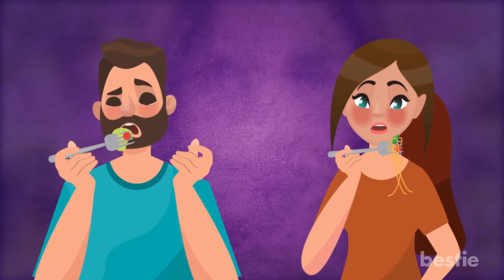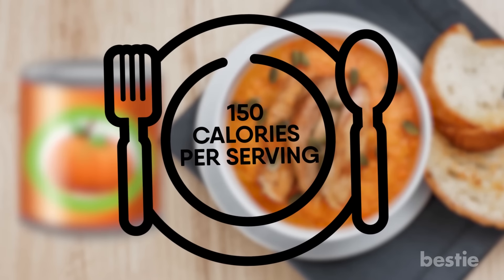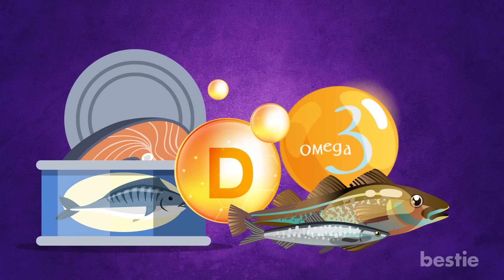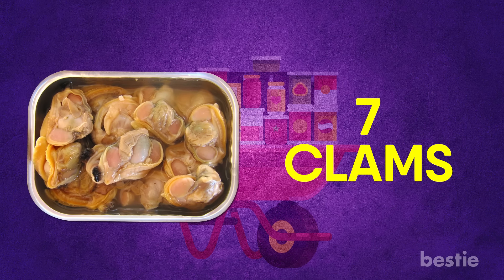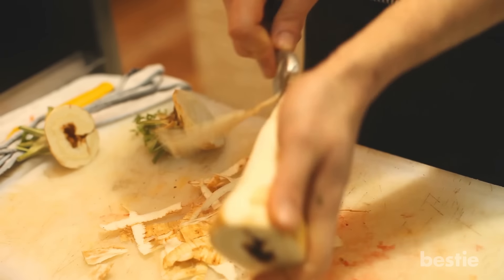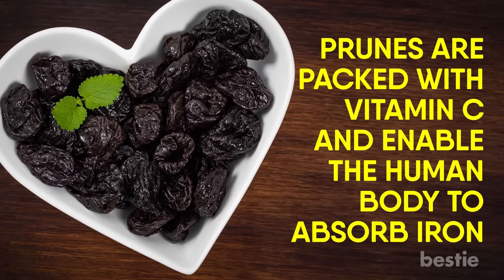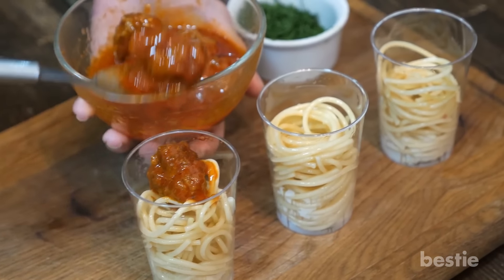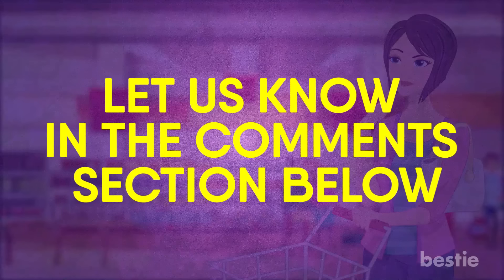13 Canned Foods That Are Actually Healthy And 5 That Are Not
From tomatoes, pumpkins and apricots to water chestnuts, and many more, watch till the end to hear about all of them. And there's more, we'll also tell you what the unhealthiest canned foods are so that you can avoid them at all costs.

Timestamps:
Intro - 0:00

Healthy Canned Foods:
1. Pumpkin - 00:42
2. Tomatoes - 01:27
3. Apricots - 02:08
4.  Fatty Fish - 02:40
5. Beans - 03:12
6. Chicken - 03:45
7. Clams - 04:05
8. Water Chestnuts - 04:29
9. Roasted Red Peppers - 04:54
10. Artichokes - 05:23
11. Chickpeas - 05:50
12. Corn - 06:05
13. Prunes - 06:28

Unhealthy Canned Foods:
1. Clam Chowder Soup - 07:02
2. Sliced Peaches - 07:34
3. Spaghetti And Meatballs - 07:58
4. Baked Beans - 08:32
5. Processed Meats - 09:03

Summary:
Healthy Canned Foods:
1. Pumpkin - Carving a pumpkin is one thing, but actually cutting, gutting and peeling a pumpkin to eat? Is another. Canned pumpkin is by far a much more convenient and less messy route, but it may also be more nutritious when it comes to specific nutrients.

2. Tomatoes: This is another time-saving no-brainer: Using canned tomatoes saves you from cooking and stewing your own from scratch, which can take hours.

3. Apricots: Who doesn't love an apricot or two or three? The trouble is, they have a short season. But that's where canned apricots come in, which you can find on supermarket shelves all year-round.

Unhealthy Canned Foods:
1. Clam Chowder Soup: Don't be fooled into thinking this soup is good for you just because it plasters the words "Light" and "Low Calories Per Serving" on the label. Lurking beneath the aura of natural foods is one nasty additive: titanium dioxide.

2. Sliced Peaches: These melt-in-your-mouth peaches are actually soaking in water, high fructose corn syrup, corn syrup, and sugar inside those cans. By marinating in this sweet solution, just a half a cup of these peaches racks up 21 grams of sugar. The same half a cup of natural peach wedges will only have 7 grams of sugar. That equates to 28 percent of your recommended daily limit of added sugars.

3. Spaghetti And Meatballs: Who knew that spaghetti and meatballs could come with 8 grams of sugar? It's all thanks to the high fructose corn syrup in their sauce. It does have a significant amount of protein but not from the actual meatballs, from soy protein concentrate.